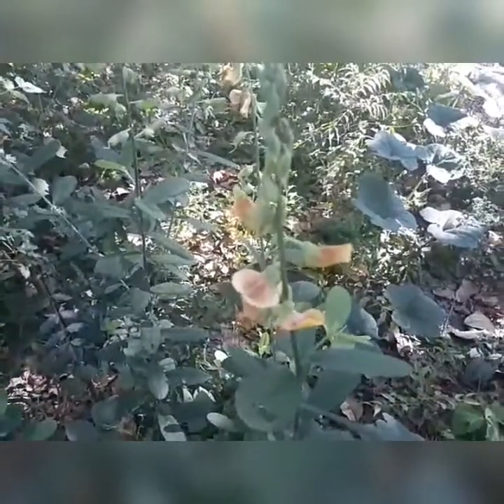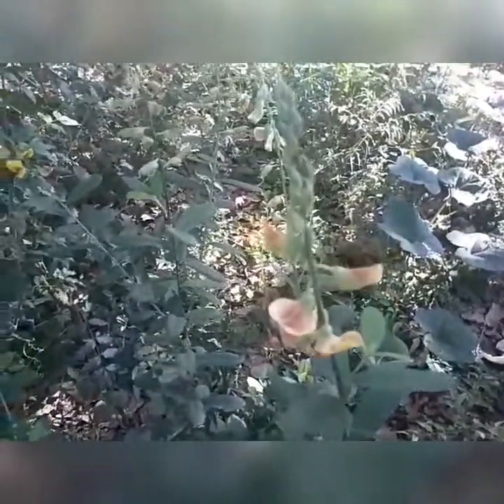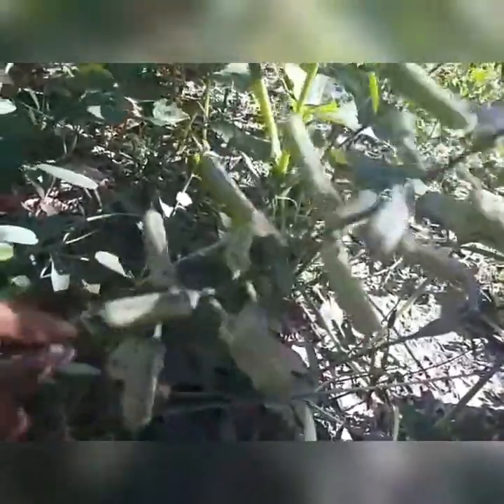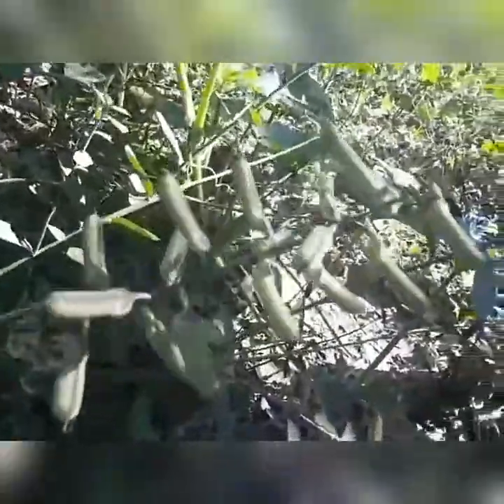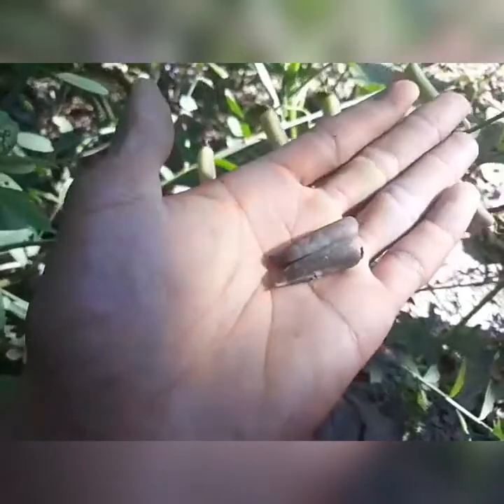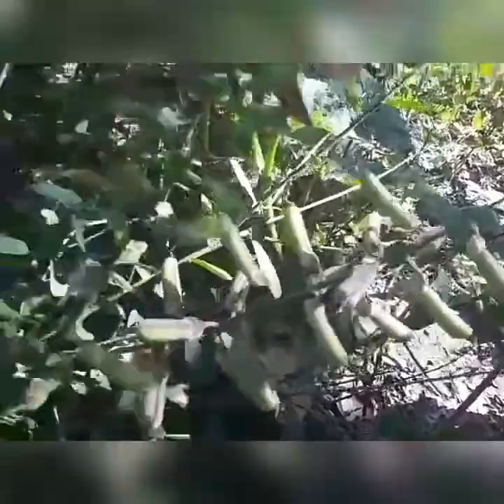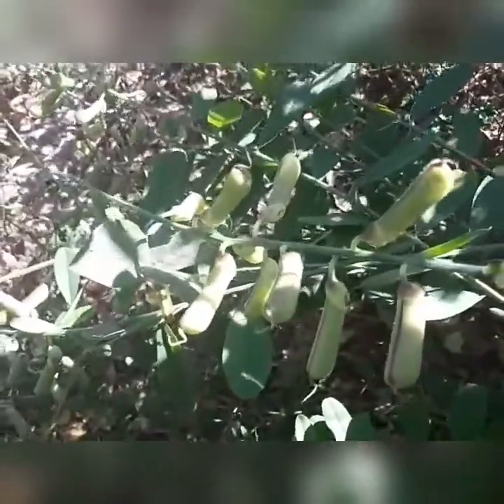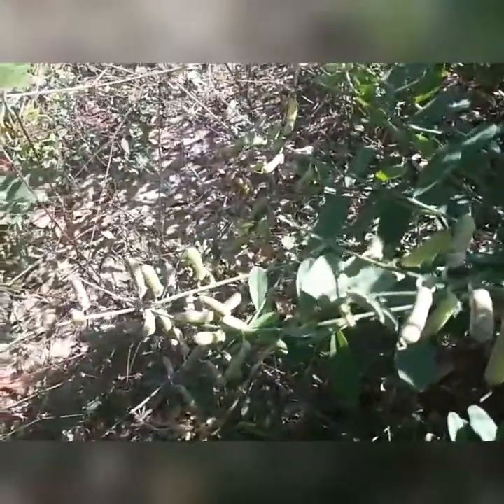(crotalária) e uma planta que conbate (dengue Aegypti)-(nematóides)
galera se escreve aí no canal da essa forçar ai prá gente

pessoal essa planta chama-ce crotalária é uma planta que conbate a (dengue Aegypti) e também conbate (nematóides) aquele vermes que empatar as plantas de crescer essa planta e muito boa pro solo e serve como adulbo Pará outra planta